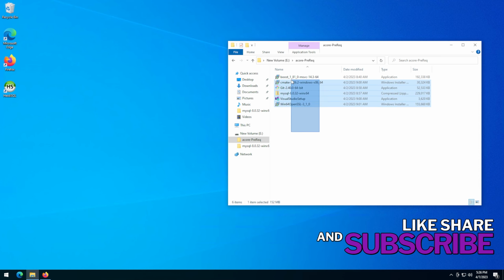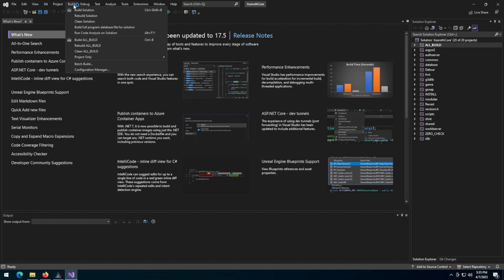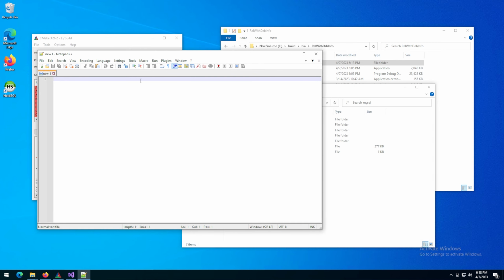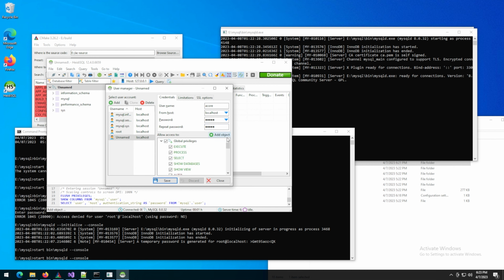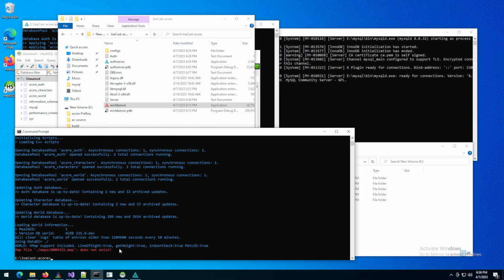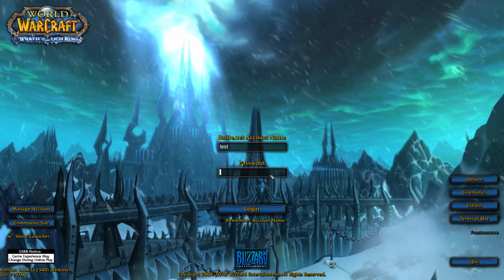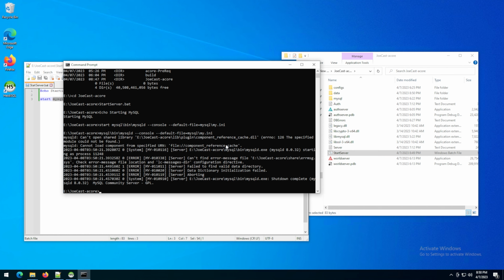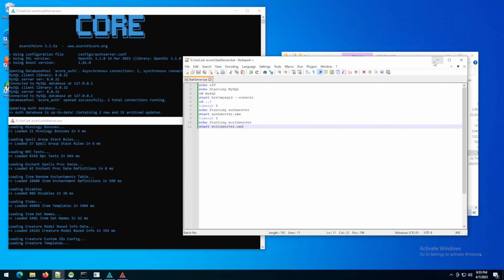WoW Private Server - Windows Compile AzerothCore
All in one video this time.  Crunched it down to under 40 minutes. Chapters added to make it easier to find what you are looking for.

It is a little more difficult than the linux compile but it is the same idea just with more confusing dependencies.

Dependency list and  basic rundown in the zerobin (pastebin) linked below. passwd: joecastrocks

0:00 Intro and dependencies
1:31 Giting the source
3:35 Cmaking the source
5:00 Compile with Visual Studio
9:13 Copy needed DLL Files (mysql, ssl)
10:11 Configure Mysql
16:42 Setting up Auth and World server to create the databases
21:03 Copy Data files and starting server
22:22 Setting IP in realmlist and Testing
26:52 Create Batch file to start the server